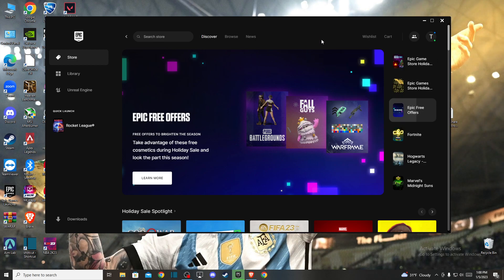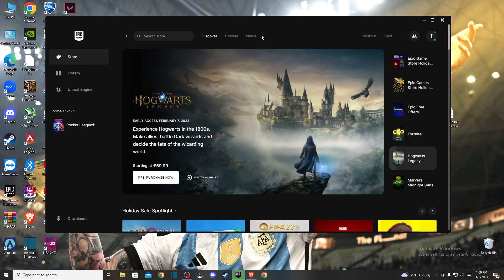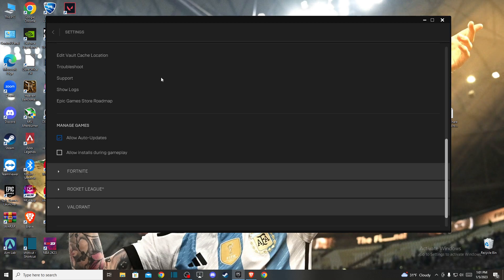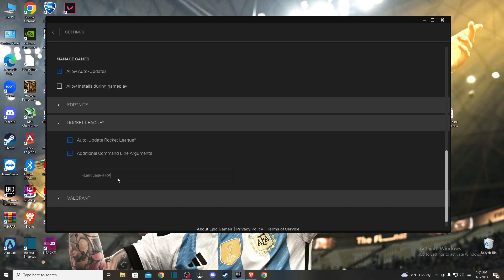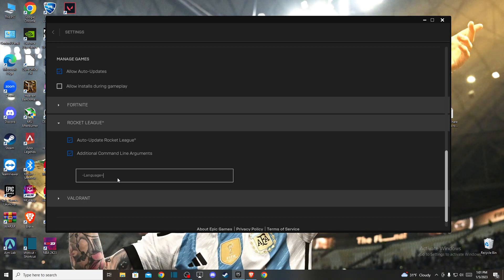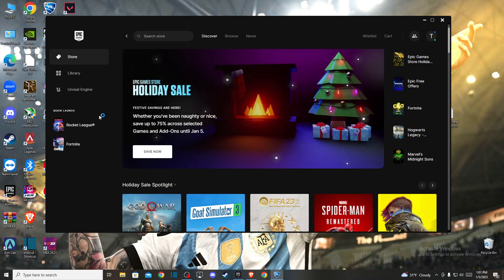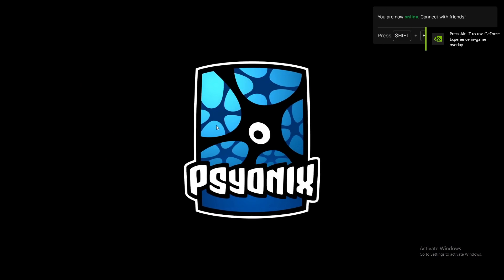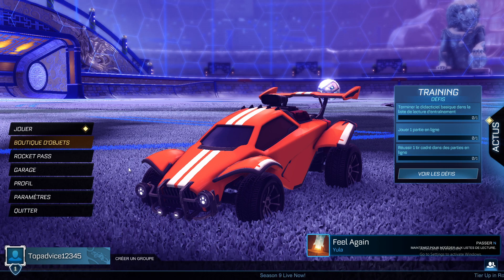How To Change Rocket League Language On PC | Epic Games Launcher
In this video I will show you How To Change Rocket League Language On PC It's really easy and it will take you less than a minute to do it!

Command:
-language=

Languages:
EN
DEU
DUT
ESN
FRA
INT
ITA
JPN
KOR
POL
PTB
RUS
TRK